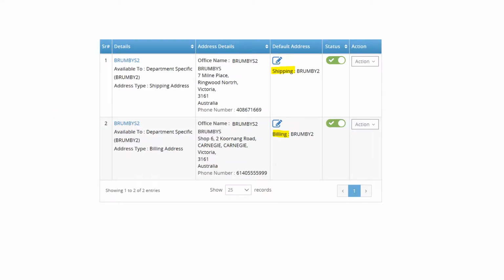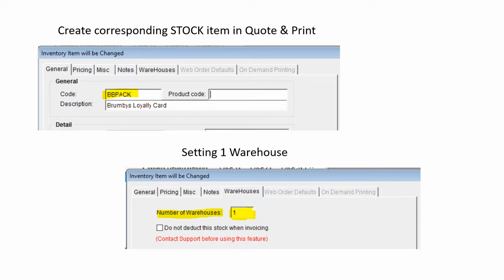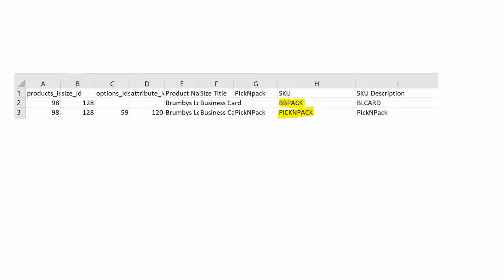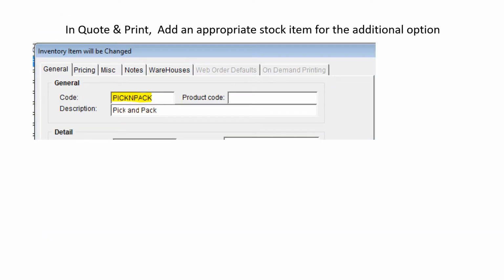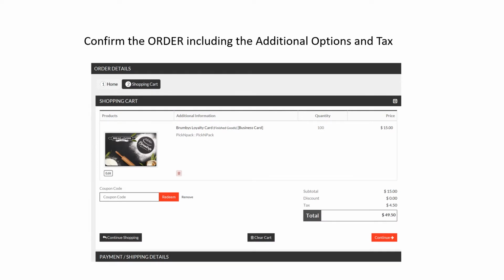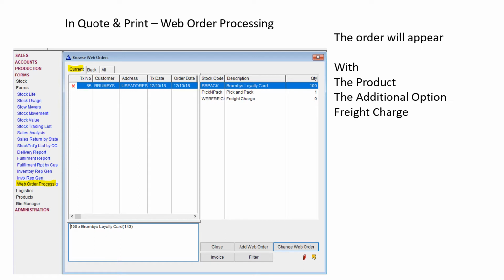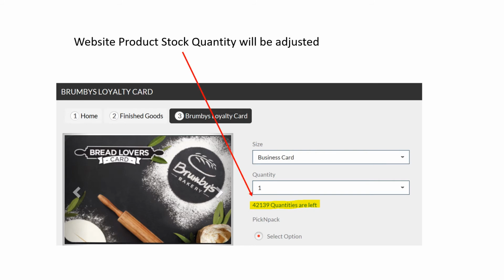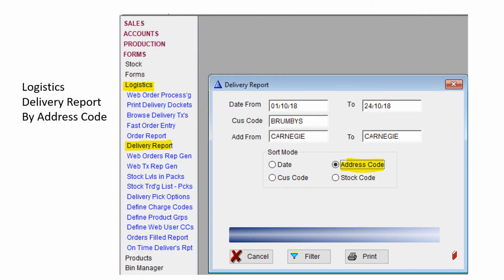Integration B2B Stock Predefined Products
ONPRINTSHOP to QUOTE& PRINT Integration - B2B - Predefined Products